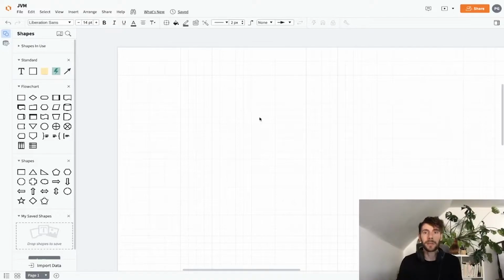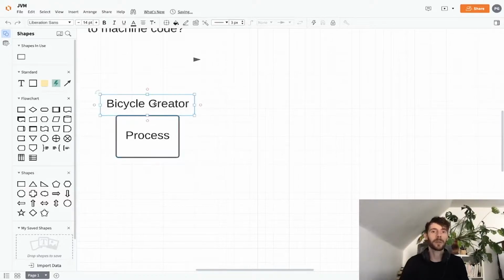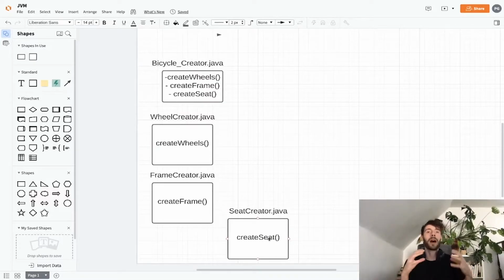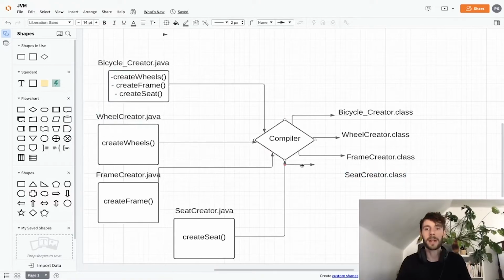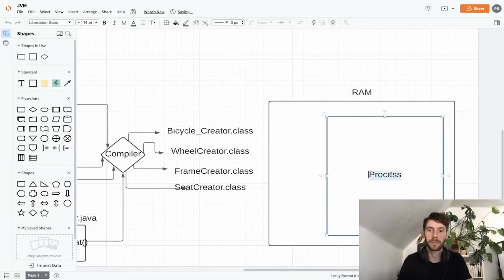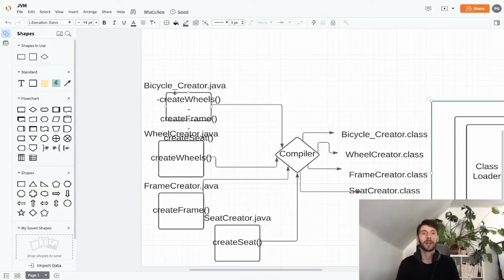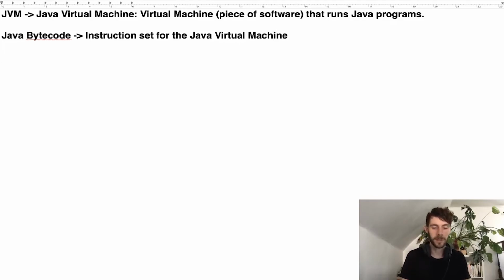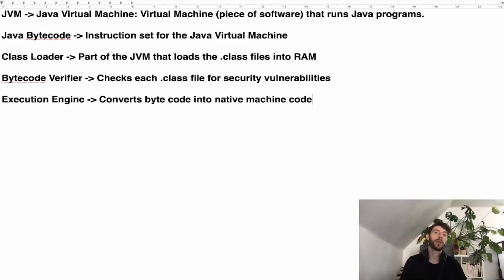Introduction to the JVM